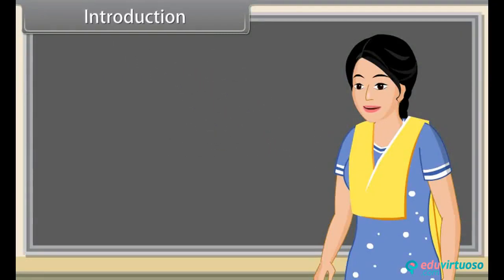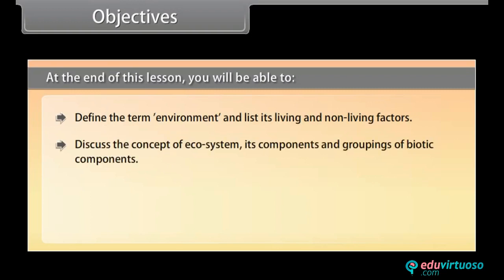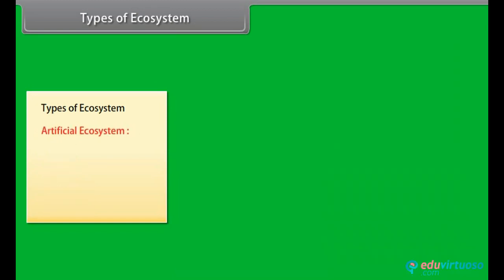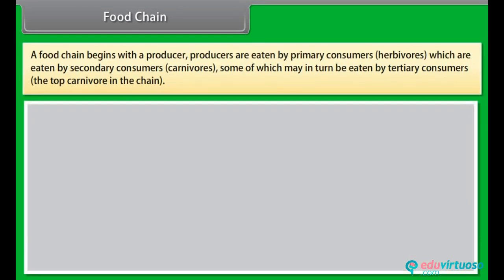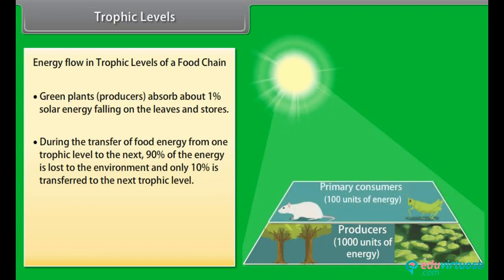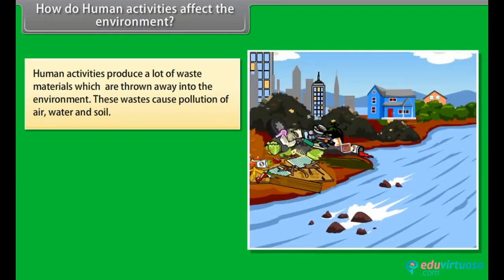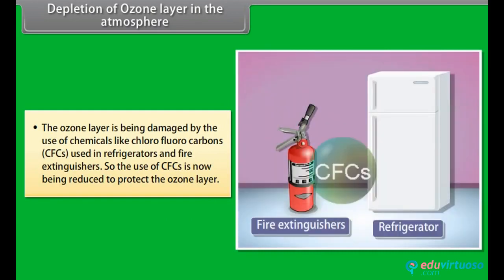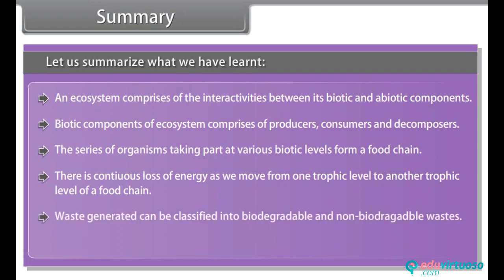Grade 10 | Science | Our Environment | Free Tutorial | CBSE | ICSE | State Board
Welcome to our comprehensive video tutorial on "Our Environment" for Class 10 Science Biology! In this lesson, we delve deep into the environmental science concepts that are essential for your academic curriculum and a better understanding of the world around us.

What You'll Learn:
- Define the term environment and identify its living and non-living factors
- Discuss the concept of an ecosystem and its components
- Understand food chains and food webs
- Analyze how human activities affect our environment

Key Topics Covered:
- Definition and components of the environment
- Ecosystems: natural and artificial
- Classification of biotic components: producers, consumers, decomposers
- Food chains, trophic levels, and energy flow
- Biological magnification
- Human impacts on the environment: pollution, waste management, and ozone depletion

For more free resources and detailed study materials, Our platform offers a wealth of resources to help you excel in your studies, including practice questions, interactive lessons, and expert guidance.